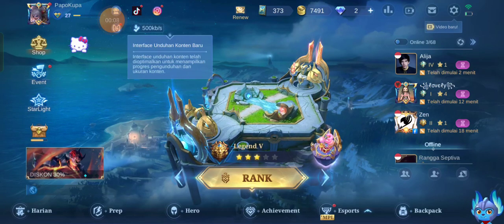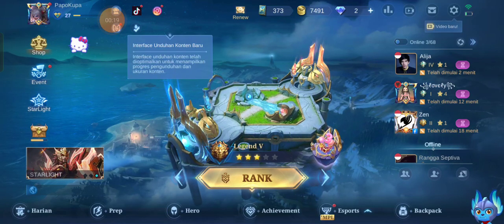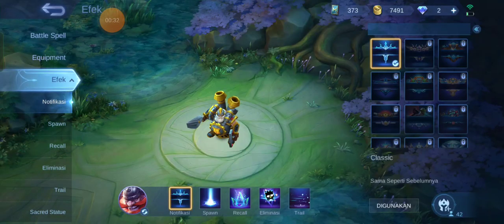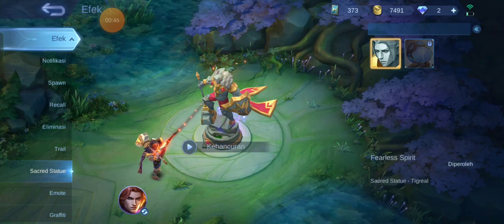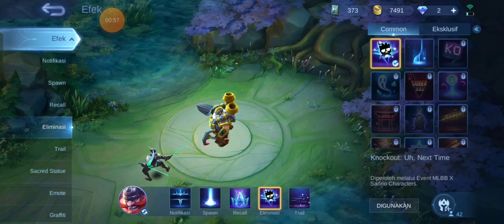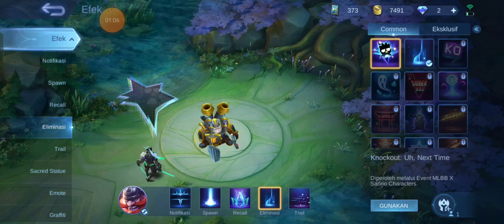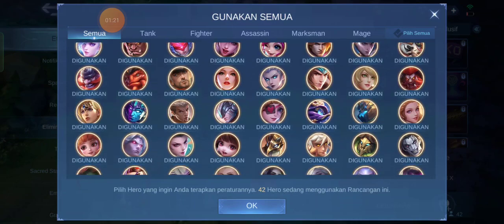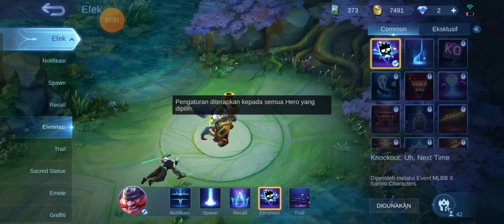[Having Trouble Setting Elimination Effects in Mobile Legends? Learn the Easy Method Here!]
In today's tutorial, we're going to show you how to customize elimination effects in Mobile Legends. Are you struggling to change these effects? Don't worry; we've got you covered with easy steps to make your gameplay more exciting!

🔥 Follow these simple steps to customize elimination effects in Mobile Legends:
1. Make sure you're logged into Mobile Legends.
2. Click on the "Prep" option.
3. Select "Evac."
4. Choose "Elimination."
5. Pick your desired elimination effect.
6. Apply the effect to all heroes.

That's it! Your Mobile Legends gameplay will now have a personalized touch. Enjoy the new effects and stand out in battles!

If you found this tutorial helpful, please give us a thumbs up, leave a comment with your thoughts or questions, and don't forget to share this video with your fellow Mobile Legends enthusiasts!